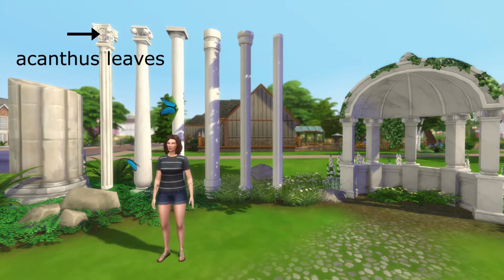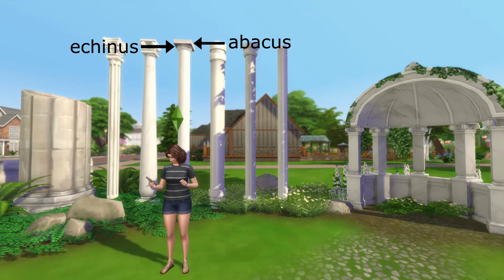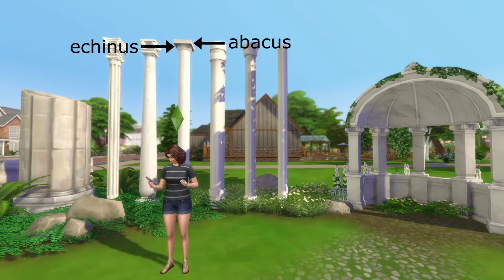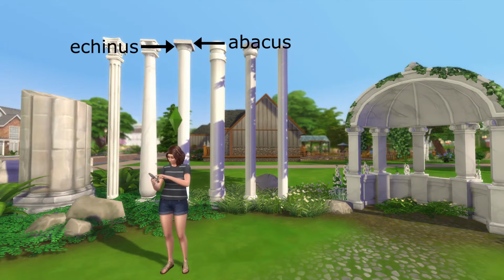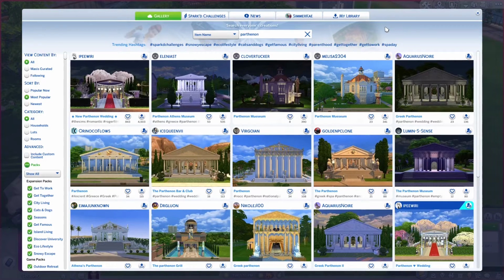Architectural Terms with Kae Ep. 3 | The Sims 4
In this series we will learn 141+ architectural terms that will help us talk about building and architecture in The Sims - or terms that are just fun to know!

∊ Sims Gallery: SimmerKae